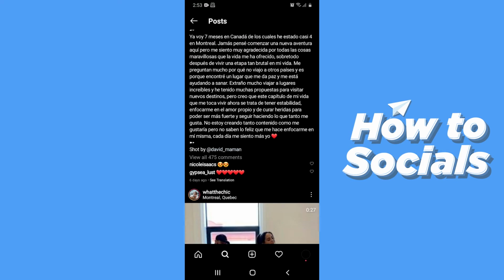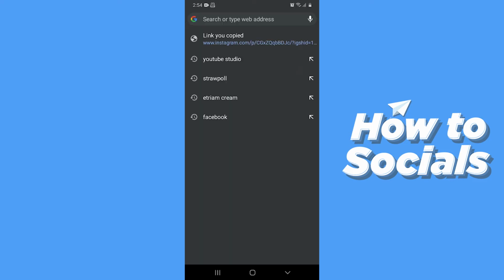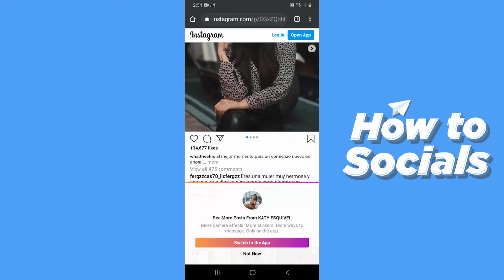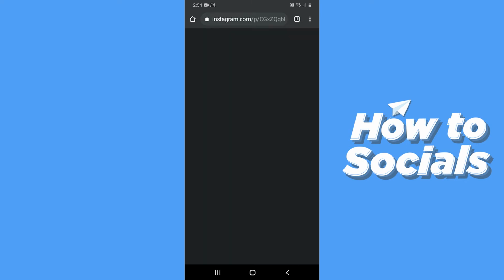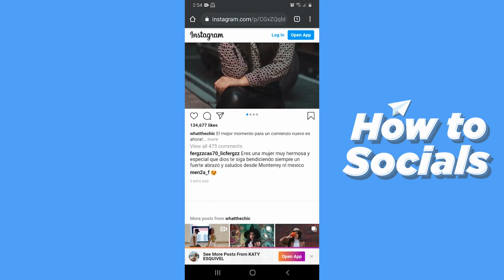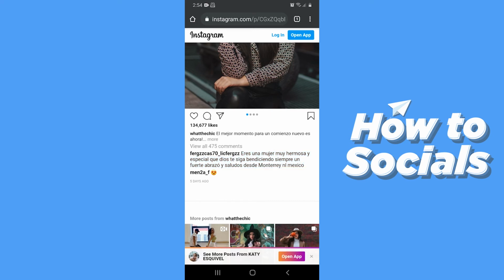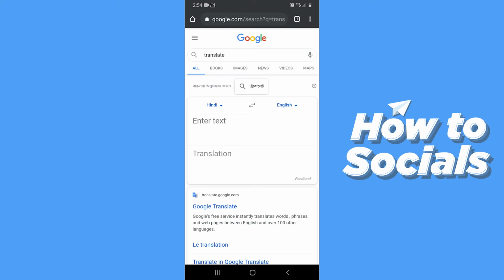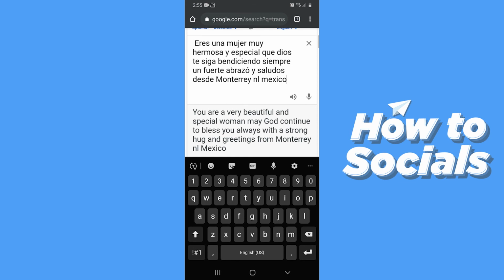How to Translate Instagram Comment in Your Smartphone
In this video I show you how to translate Instagram comment on any device (IOS and ANDROID). Enjoy!